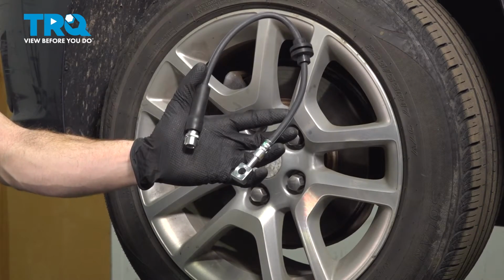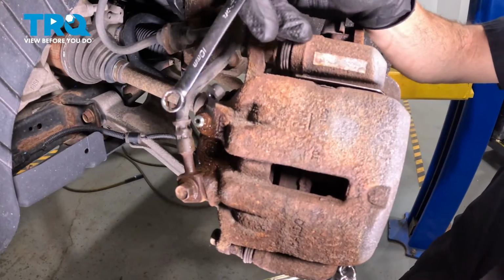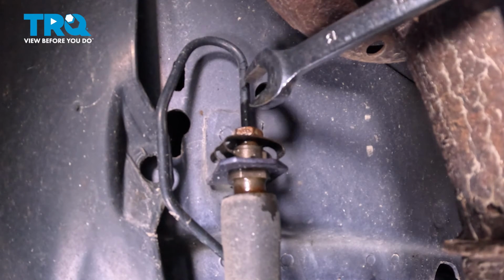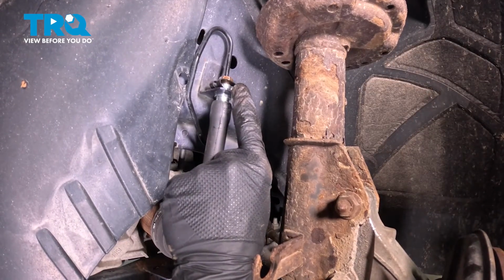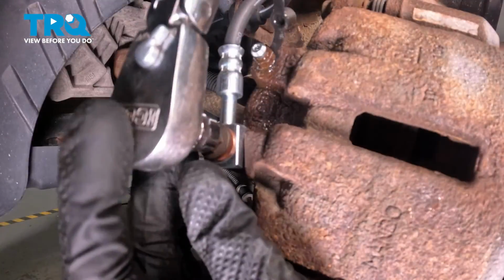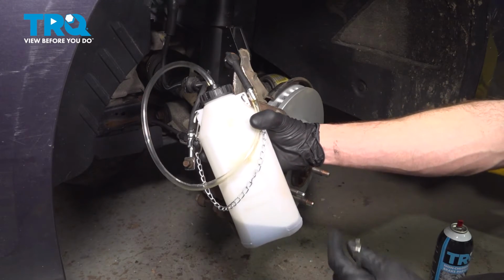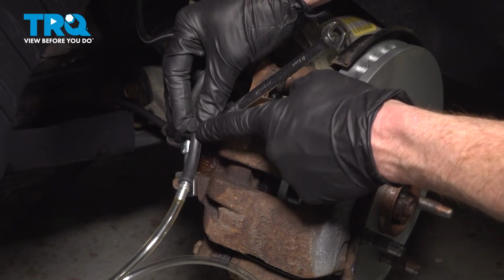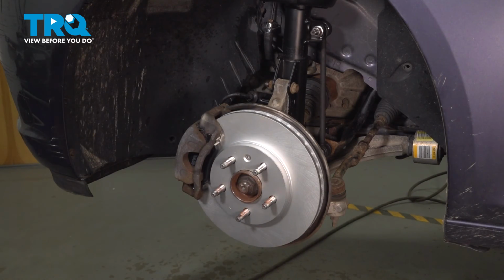How to Replace Front Flex Hoses 2013-2015 Chevrolet Malibu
This video shows you how to install a new TRQ brake line engineered to fit your 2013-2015 Chevrolet Malibu. A leaking brake hose is bad news! Losing fluid, or getting air in the system can cause the brakes to weaken or fail completely. Old, dry rotted, cracking, or bulging lines are on the verge of breaking and starting a leak.

This repair was done on a 2014 Chevrolet Malibu LT 2.5L Sedan 4-Door FWD Automatic and the process should be similar on the following vehicles:
2013 Chevrolet Malibu
2014 Chevrolet Malibu
2015 Chevrolet Malibu

• 10mm Wrench
• 11mm Socket
• 22mm Socket
• Pliers
• Ratchet
• Socket Extensions
• Brake Fluid
• Brake Parts Cleaner
• Paper Towels
• Rust Penetrant
• Safety Glasses
• Silicone Brake Parts Lubricant
• Assistant
• Drain Pan
• Floor Jack
• Jack Stands
• Wheel Chocks